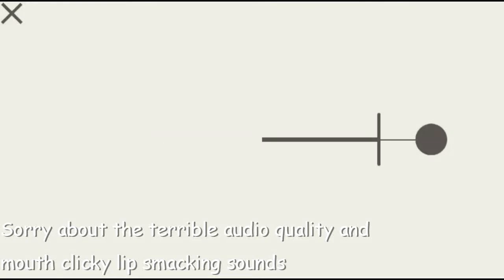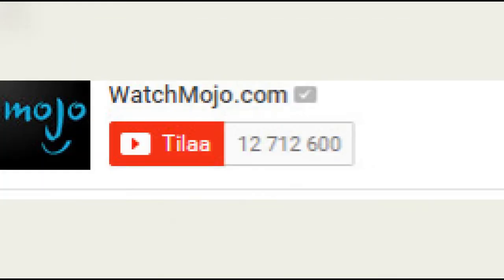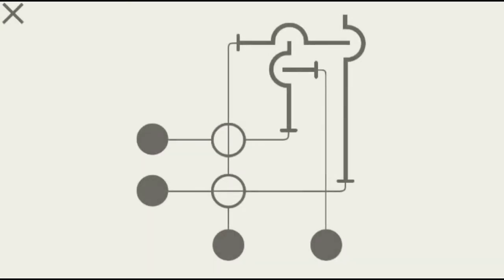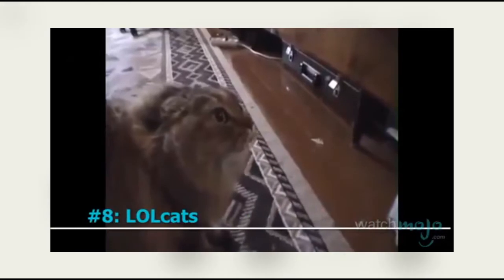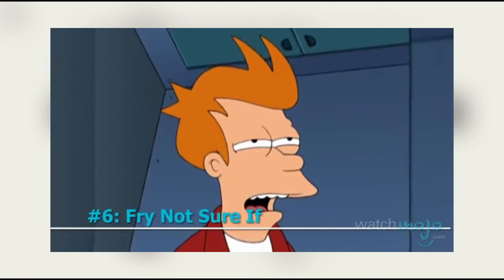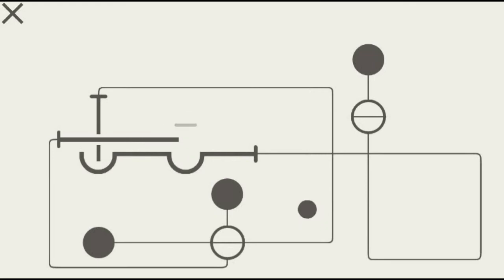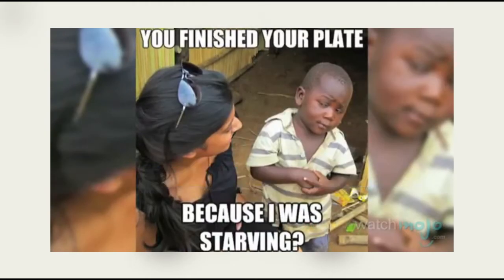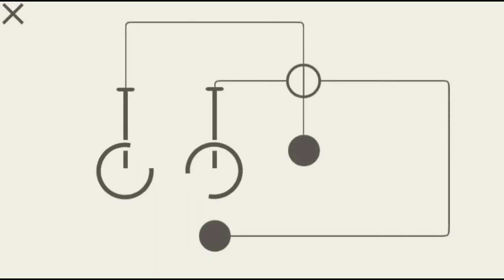WATCHMOJO: HOME OF THE STALE MEMES | Alex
Today I am reacting to WatchMojo's top 10 internet memes. As the title suggests, each one of them was staler than the bread in my freezer.